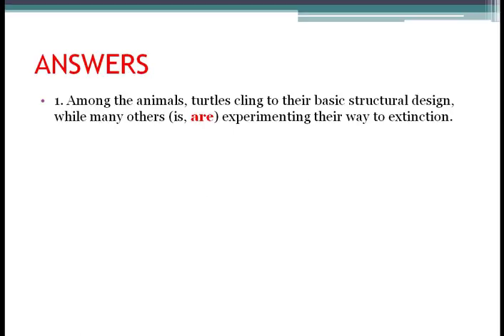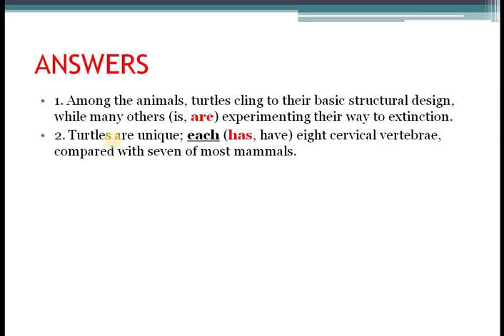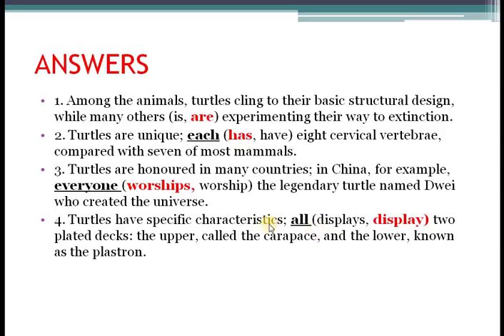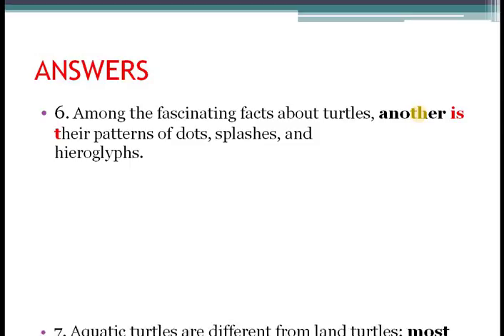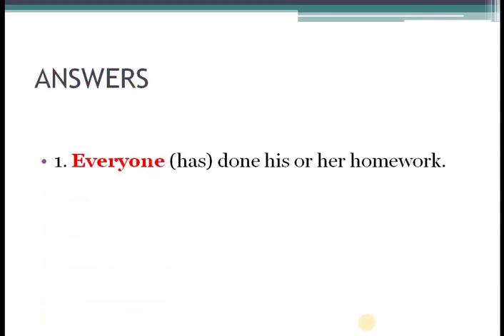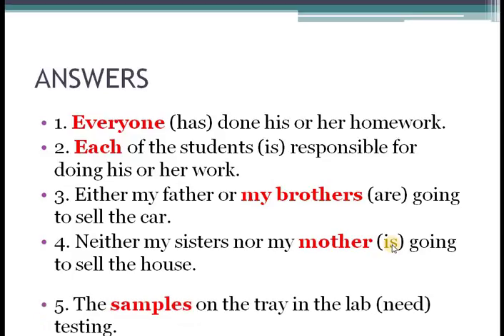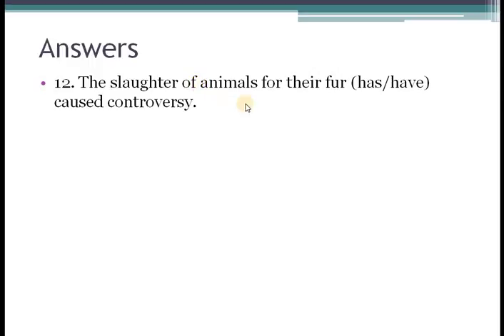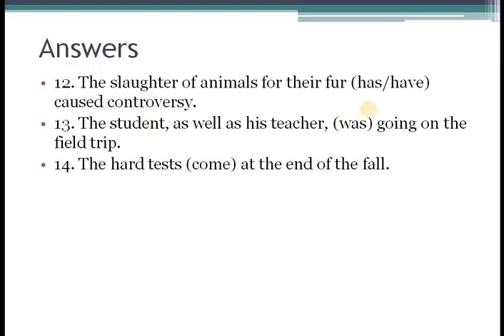Subject Verb Agreement Exercises|| Season 1 Ep 6|| 30 Days of Grammar